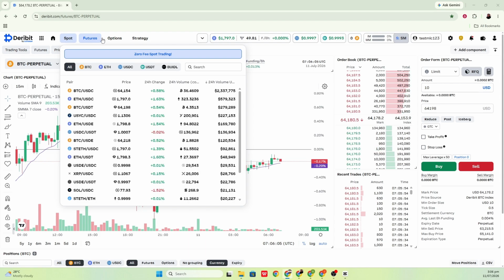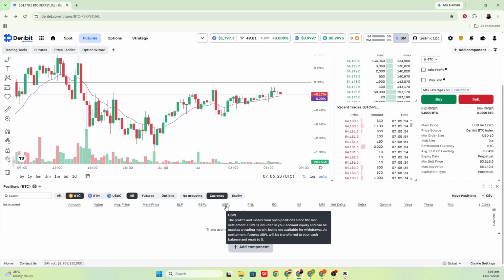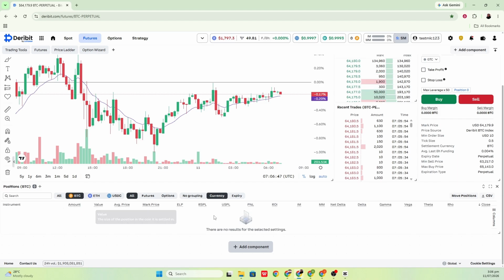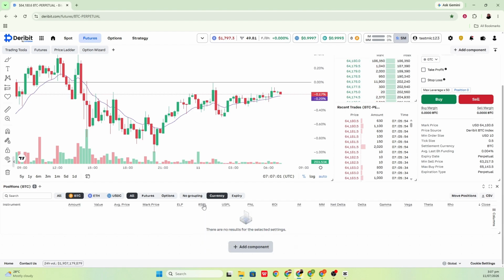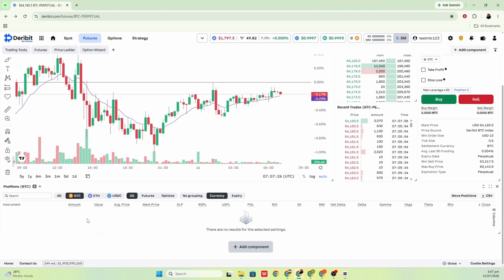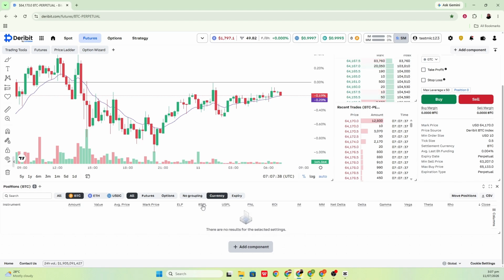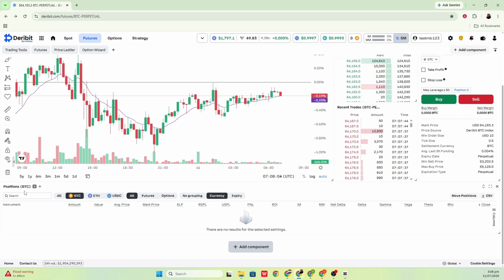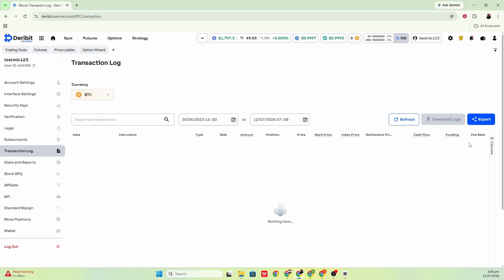How To Track Realized Vs. Unrealized Profits On Deribit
Learn how to track realized and unrealized profits on Deribit and understand what each profit and loss metric means. This step-by-step tutorial explains where to find Unrealized P&L and Realized P&L, how they're calculated, how mark price, trading fees, funding payments, and daily settlement affect your account, and how to review your historical P&L. By the end of this guide, you'll have a better understanding of how Deribit reports trading profits and losses.

Video Chapters
00:00 - Introduction
00:08 - Open the Positions Tab
00:24 - Locate Unrealized and Realized P&L
00:31 - Understanding Unrealized P&L
01:04 - Understanding Realized P&L
01:46 - Daily Settlement Process
02:17 - View Historical P&L Records
02:29 - Download Your Transaction History
02:38 - Conclusion